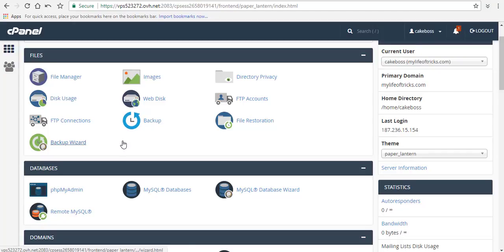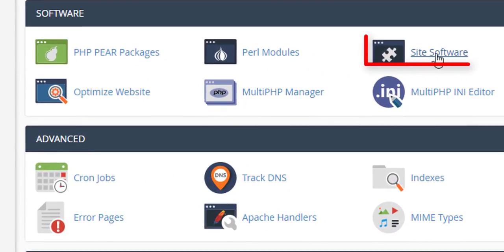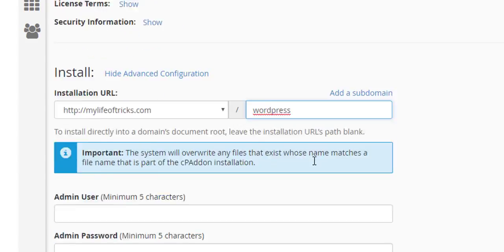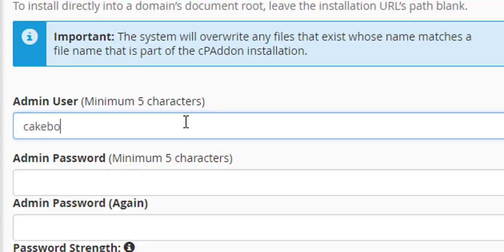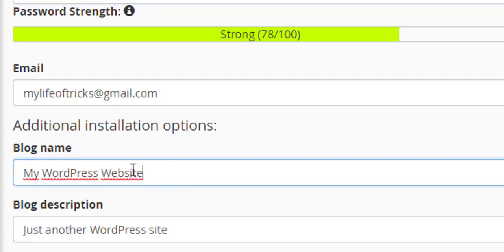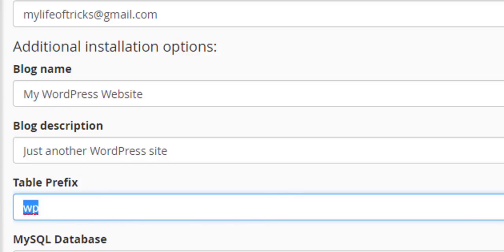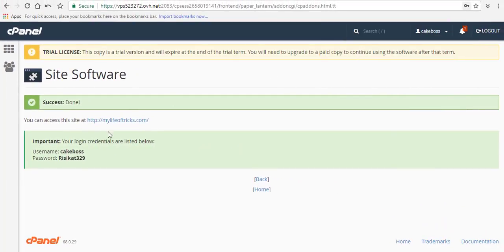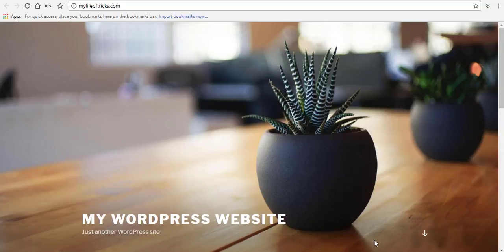How to install WordPress through the cPanel WordPress Tricks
This video shows how to install WordPress through your cPanel account. You just need to follow certain simple steps